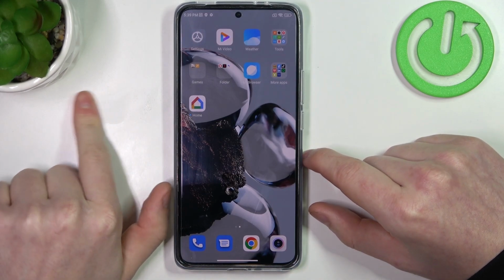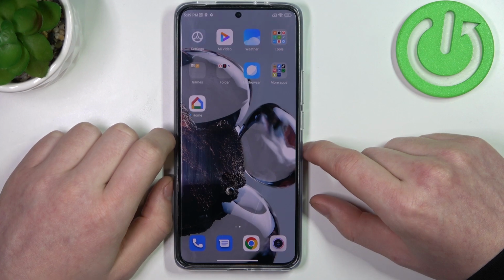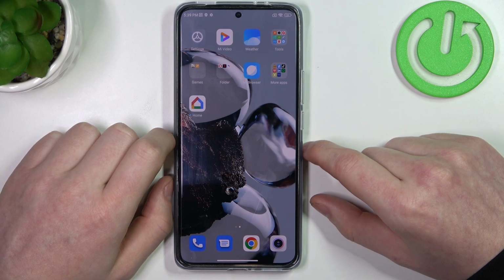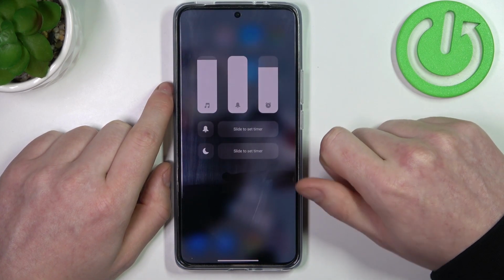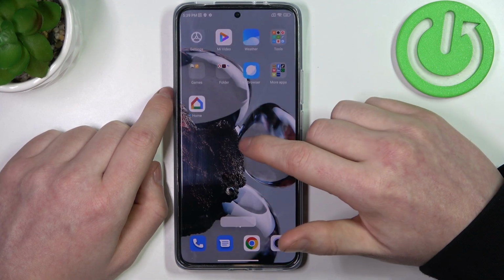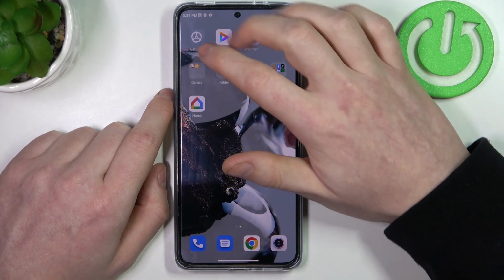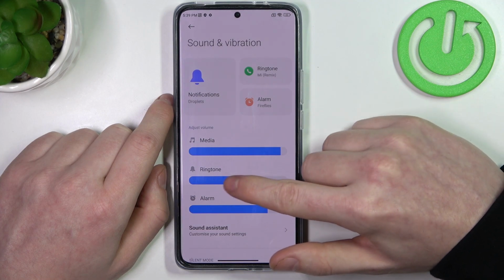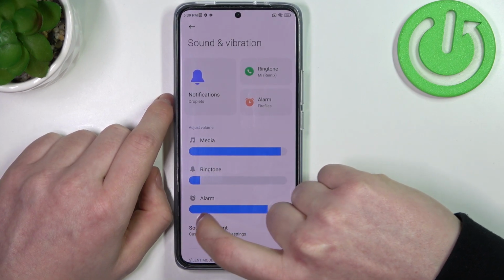How to Change Ringtone Volume in XIAOMI 12T – Incoming Call Volume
If you’d like to change ringtone volume in your XIAOMI 12T, then here we are coming to show you! In this tutorial we’d like to guide you to proper section, which will allow you to easily manage the ringtone volume according to your needs. You’ll be able to make it louder or quieter, just like you want to at the moment. So let’s follow all shown steps and successfully change ringtone volume.